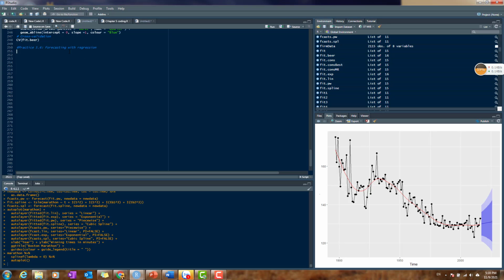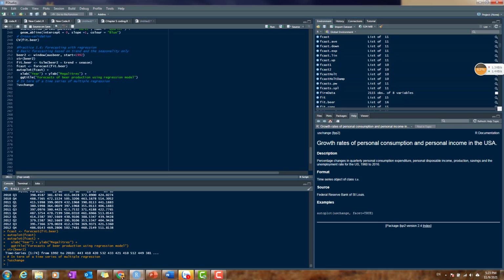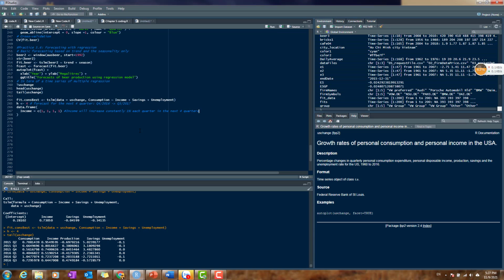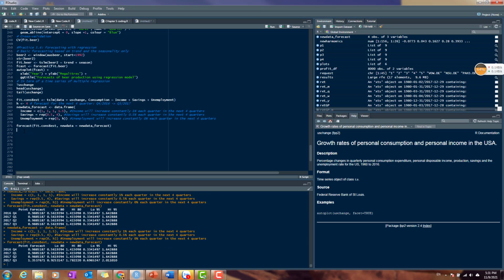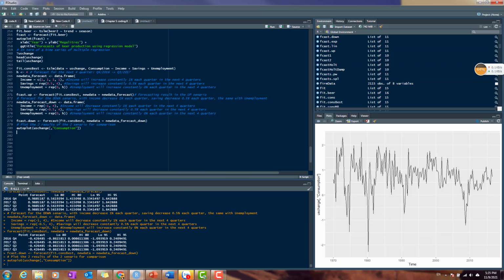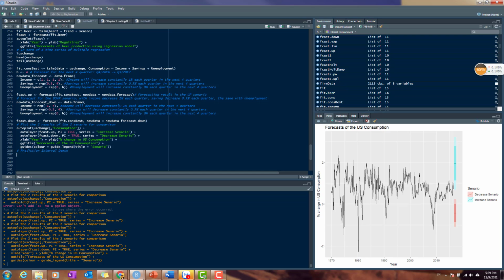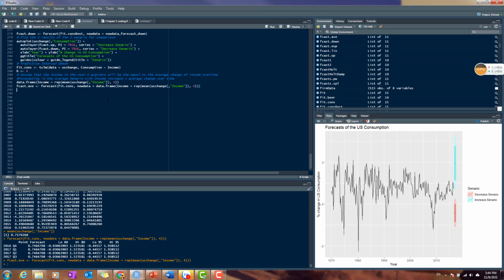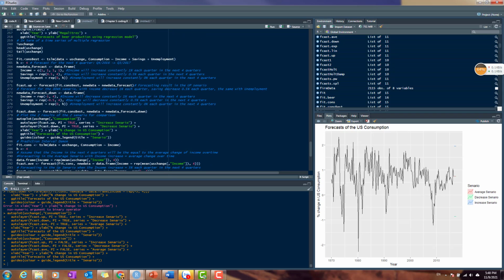Time Series Regression Models Part III